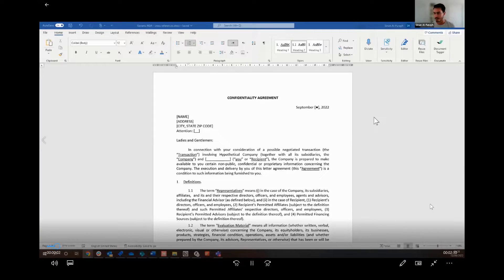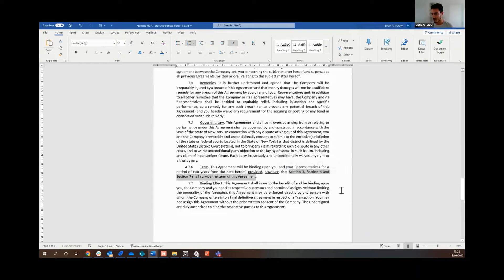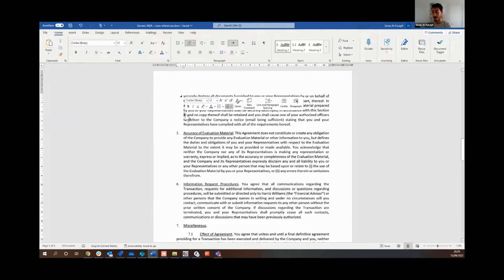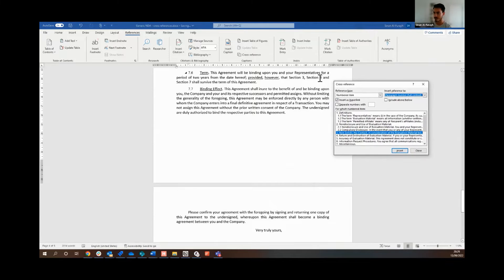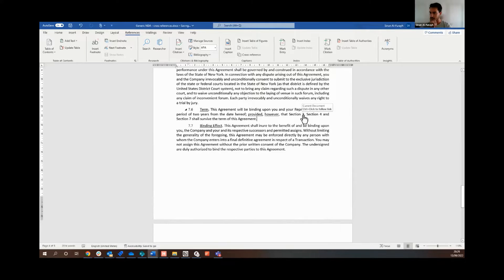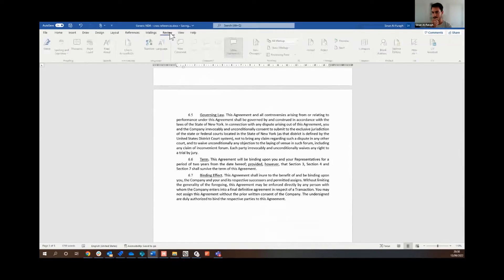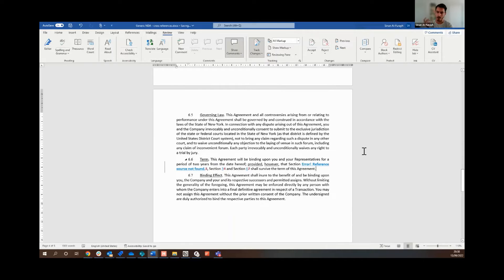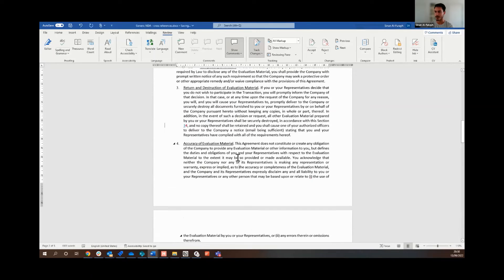Microsoft Word Hack: Cross Referencing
Our Team Lead in Product and Legal, Sinan Al Furayh, demonstrates how lawyers can use cross reference in Word to save time ensuring that references are updated even after multiple amendments to your document.

However, it still requires a bit of manual manoeuvring to pick up and fix errors using this shortcut. Learn more about the limitations of Word as a tool for legal professionals and about the Robin AI Platform - the first tool truly built for contracts